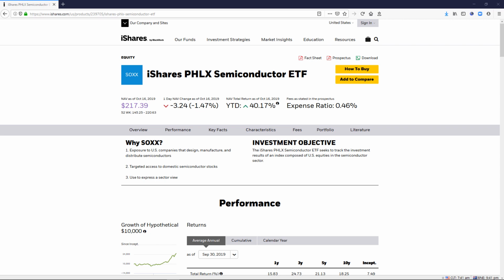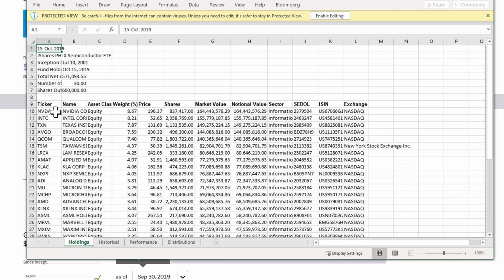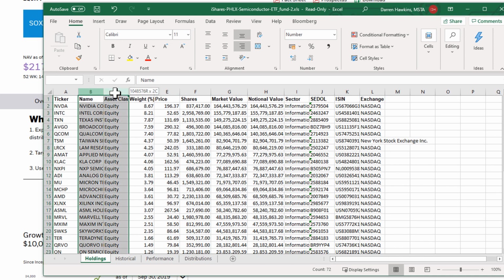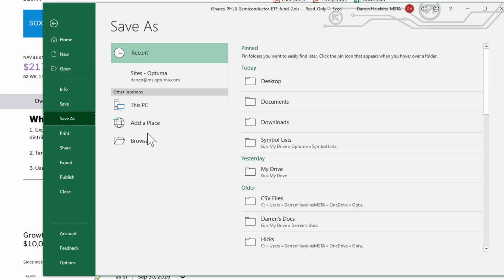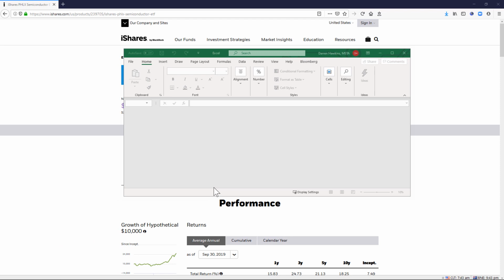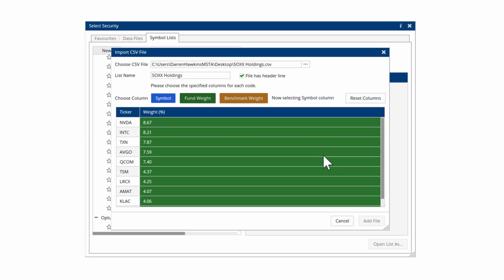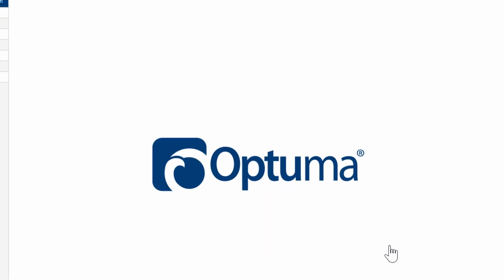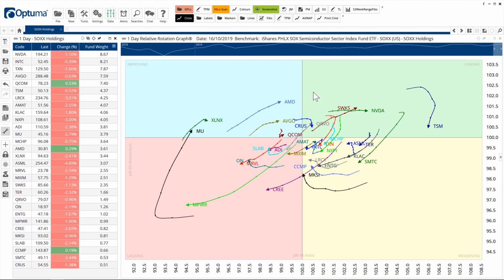How to Import a .csv Symbol List | Optuma Quick Tips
Learn how to import the components and weightings of an ETF in to a Symbol List, and opening it as a watchlist and RRG.